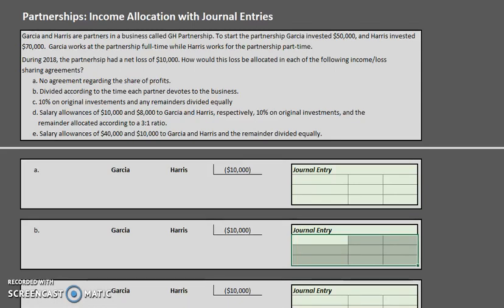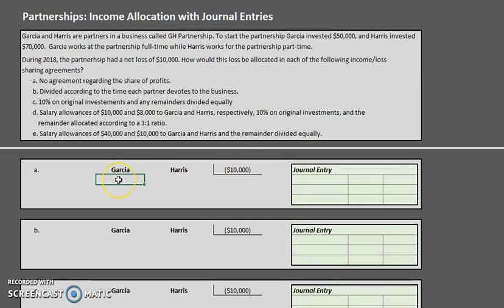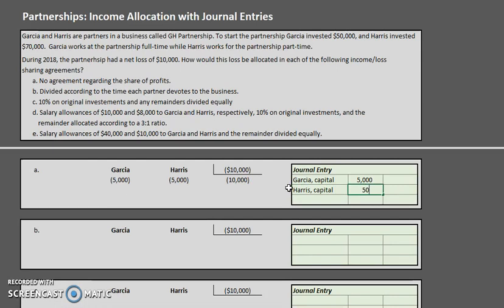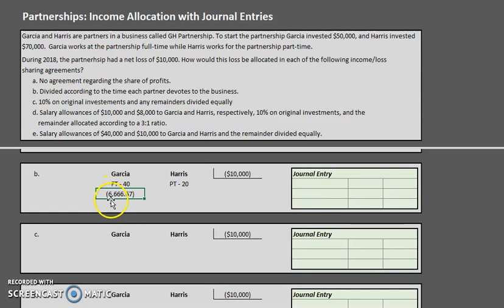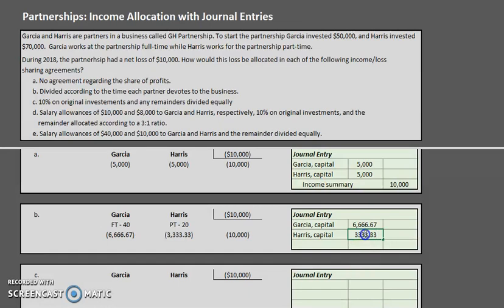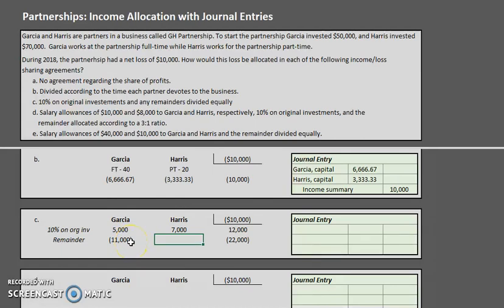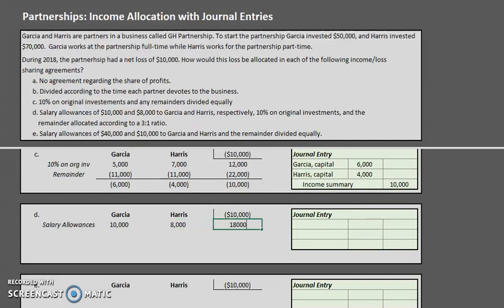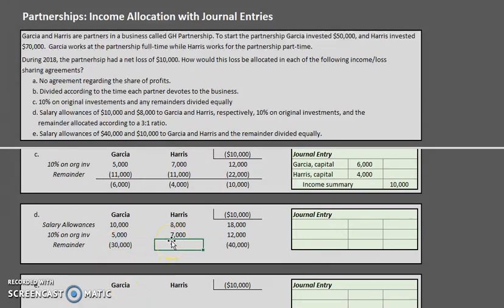Partnerships: Allocating a Net LOSS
Learn how to allocate net loss for a partnership.